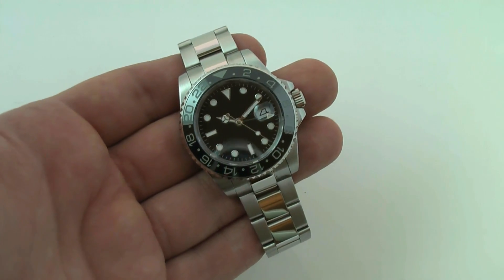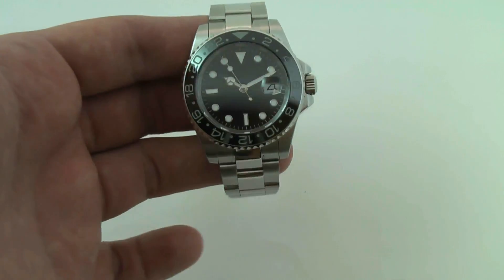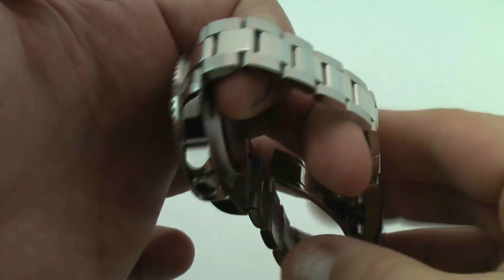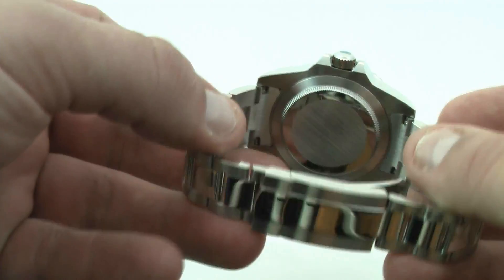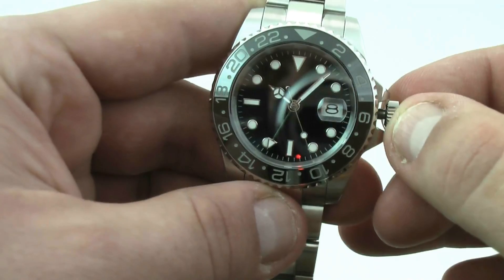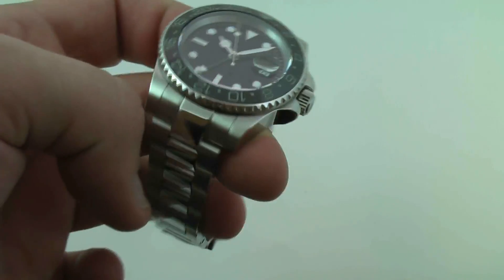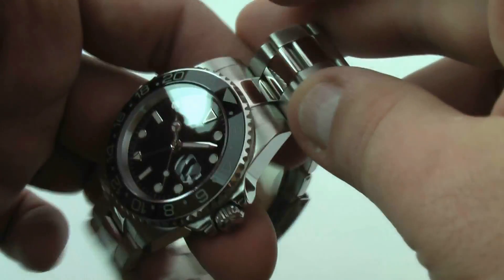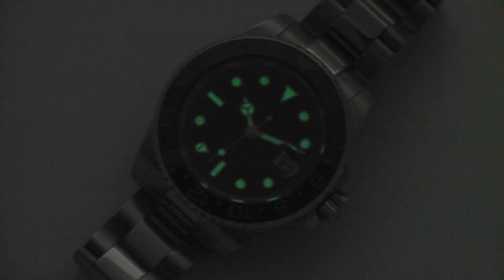Steril Dial Ceramic Bezel Solid Stianless Steel GMT Watch from Parnis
Authorized Parnis Dealer